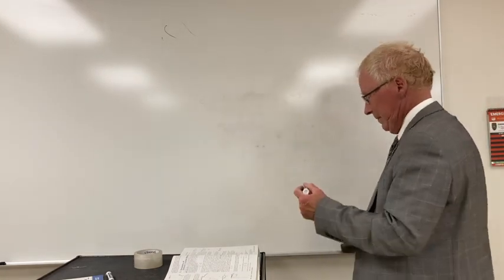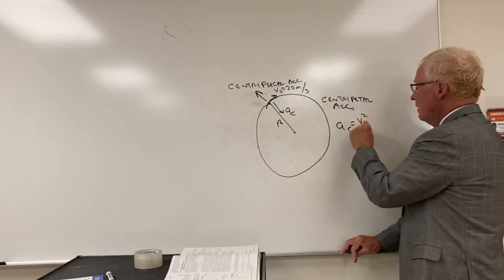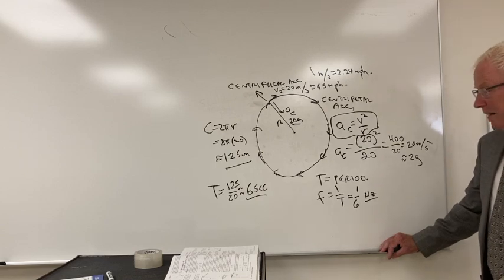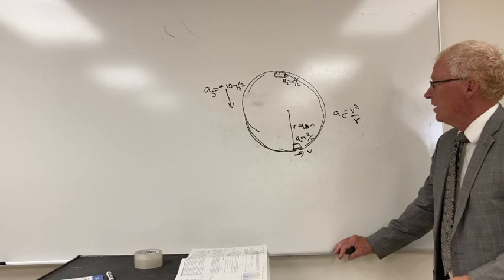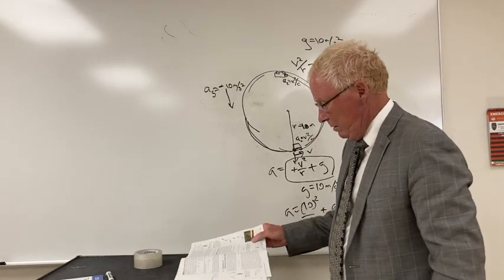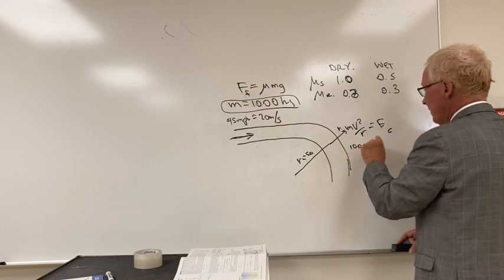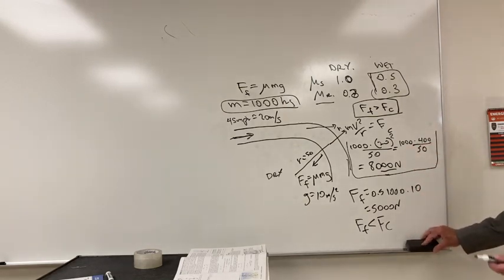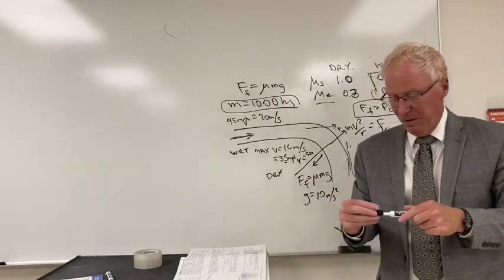Phys 1101 Chapter 5a lecture - Centripetal acceleration and friction on a turn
physics 1101 Chapter 5a lecture